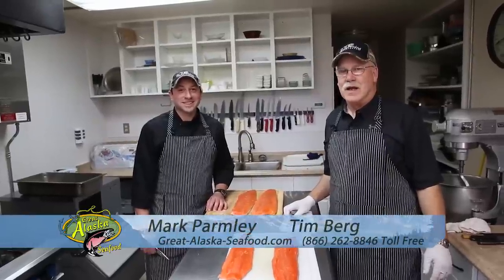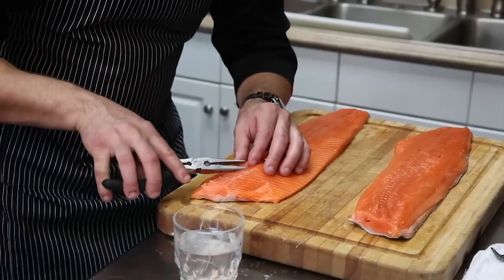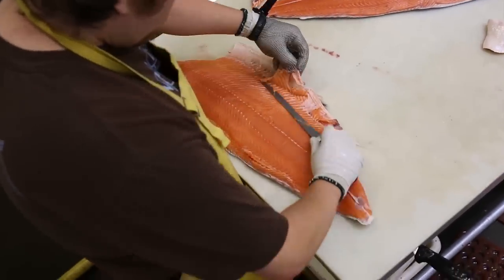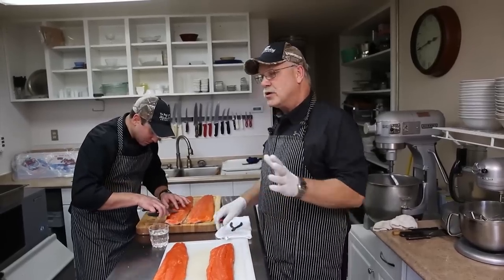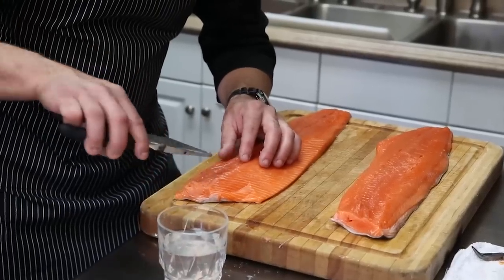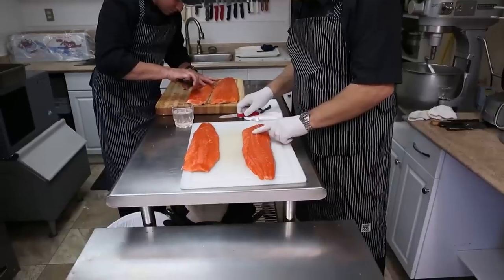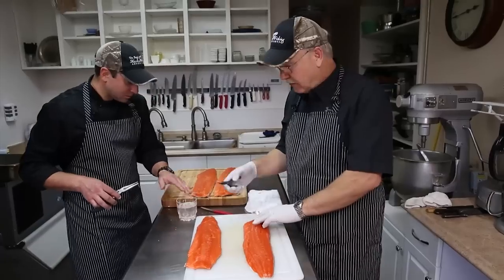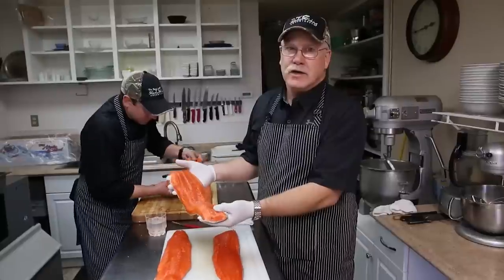How to Properly Debone/ Remove Bones from Wild Alaskan Salmon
Step by Step Instructions on How to Remove Pin Bones from Wild Alaskan Salmon.

What you will learn from this video:
1. How to Debone Pin Bones from Salmon
2. Why Great Alaska Seafood Processes their within 24 hours from when it is caught

What you will need:
1. A pair of pliers
2. Glass of water

These guys are pros; watch people who've done it a million times in action!

About:
Great Alaska Seafood is your online source for Wild Alaskan Seafood shipped direct from Alaska to your door. Serving you for 40 plus years, we are a 3rd generation Alaskan Family Owned and Operated Company focusing on excellent quality products and customer service. This channel is dedicated to providing helpful cooking recipes and videos about lifestyles of Alaskans.